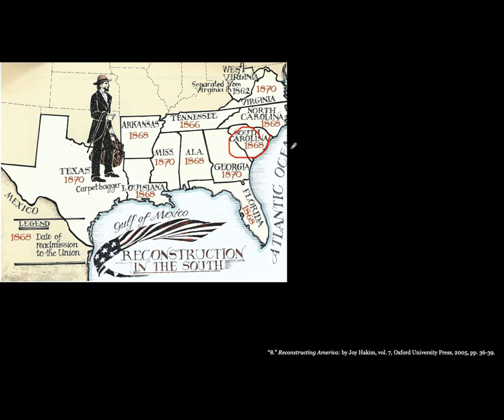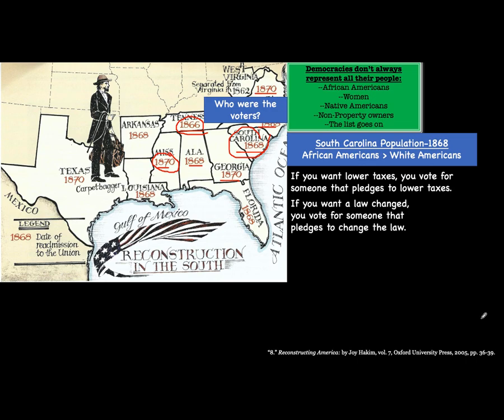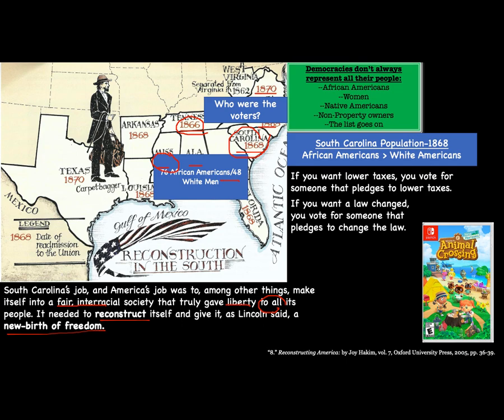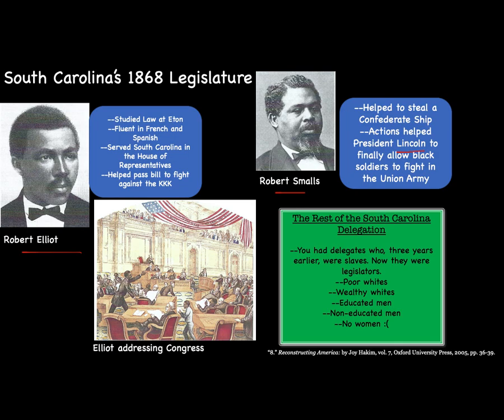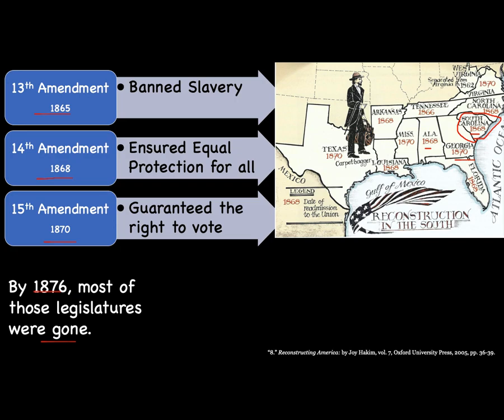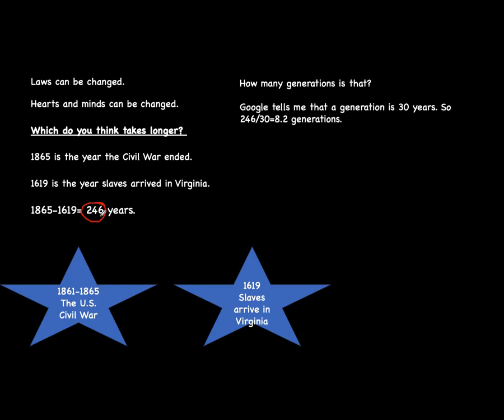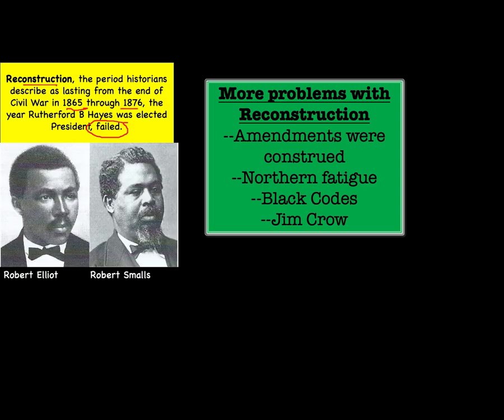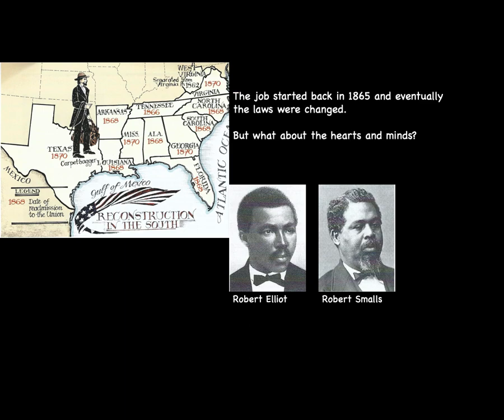Welcome to Meeting Street (The 1868 Legislature We Needed)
This video was made in aftermath of the murder of George Floyd. As a student of history, there was a connection between the promise of reconstruction and the work still needed to be done. Attempts are made in this video to demonstrate how past historical inequities show us that more must be done to make the promise of America something that applies to all.